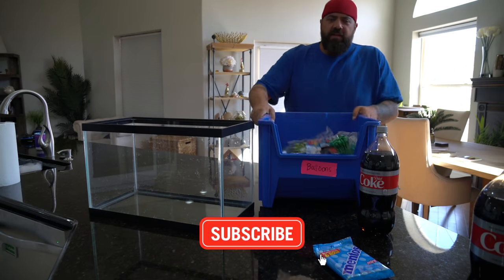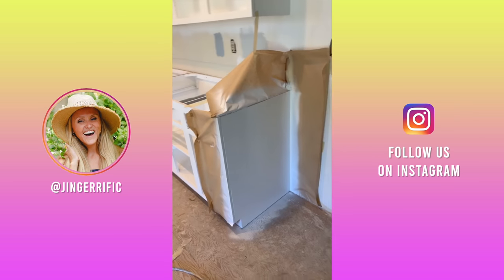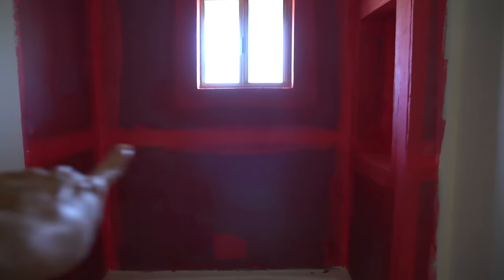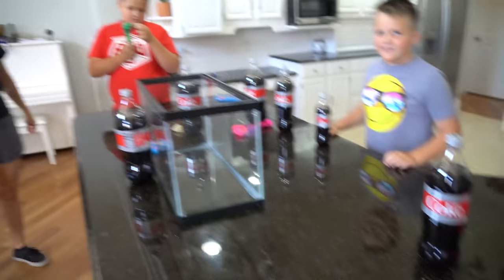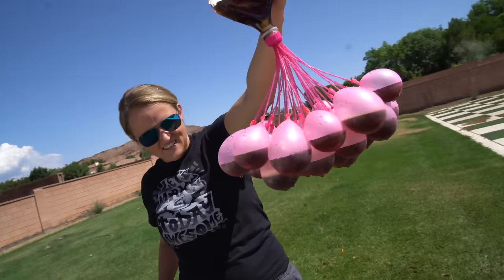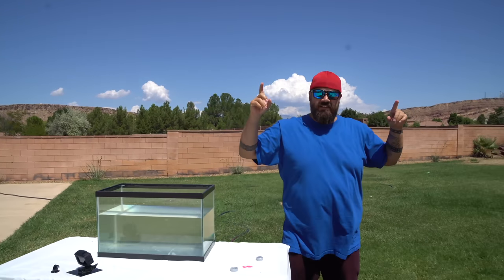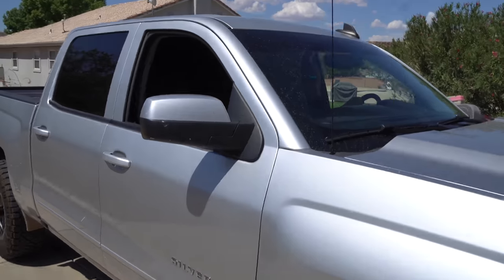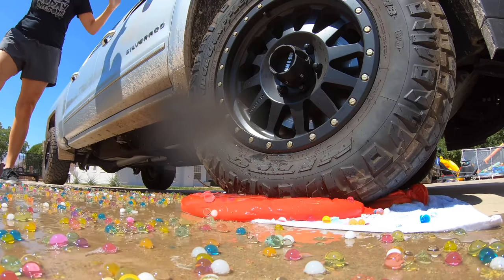Coca Cola and Mentos Under Water Experiment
Will Mentos and Coca-Cola work under water inside bunch o balloons or giant ballons? Carl and Jinger experiment with tests to find out!

Carl and Jinger show you how to diy fun mentos and coke experiments by each coming up with their own super experiments to try with Mentos and Coke. Jinger fills up a fish tank with water and does underwater mentos and coke to get an awesome under water reaction with Bunch o' Balloons on top of the cola bottle with mentos inside! Carl does a backyard science experiment with a transparent balloon with mentos vs coke. Then they use the truck to drive over and crush a giant balloon full of orbeez for a slo-mo test to see what happens.

MENTOS AND COKE UNDERWATER EXPERIMENTS!